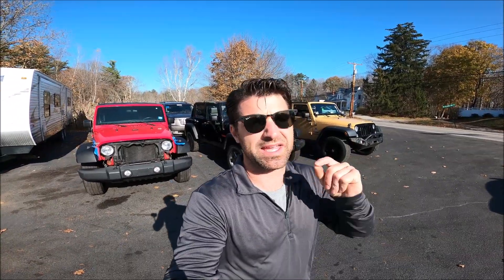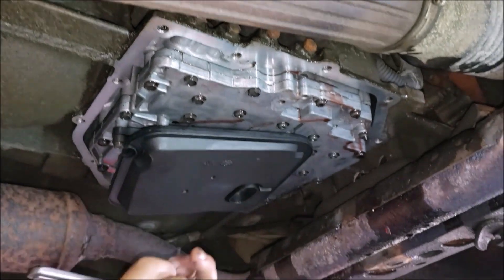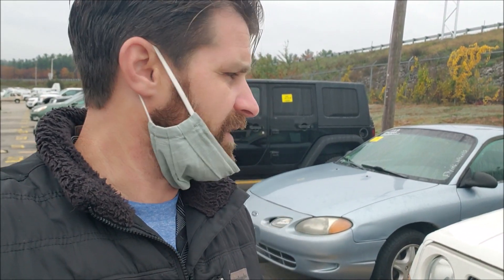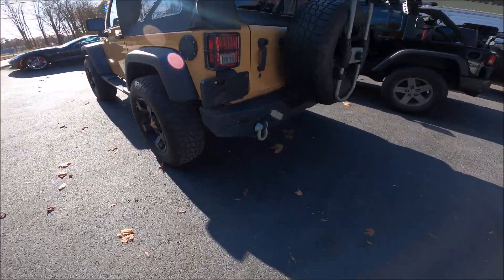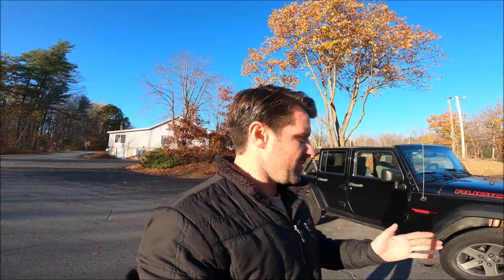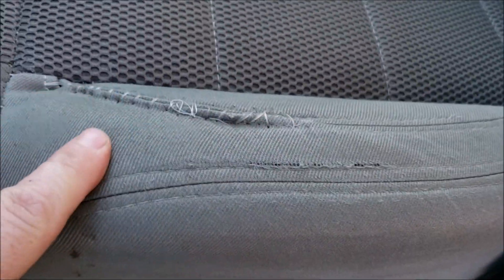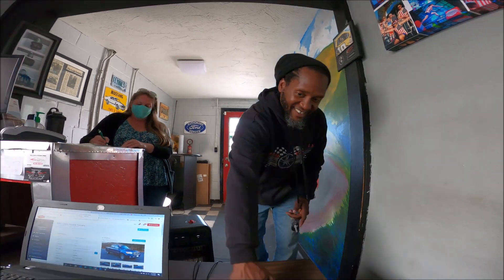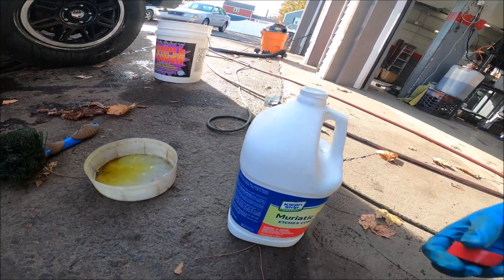How Much money I Lost Trying to flip a Jeep Wrangler - Part 2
Flipping 2 Jeeps in under 7 Days Part 2.
Here is what we paid, what they needed, the problems we had, and the end result. Flying Wheels
Song- Bustin' Loose
how much is a jeep wrangler unlimited sahara rubicon sport jk jku lj lju gladiator TK YJ values specs reviews common problems prices used for sale near me hard top soft top install put down up freedom arctic willys car dealer license auction wholesale public government auction Flipping Cars for profit making money side 2nd hustle gig job gary vee fliplife making money millionaire
soft hard top replacement best top best upgrades rusty door hinges transmission Rubicon Sahara sport X unlimited whats the difference 3.6l vs 3.8L common problems roll over death wobble lease for sale near me 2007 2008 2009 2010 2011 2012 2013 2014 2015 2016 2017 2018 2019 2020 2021 premium soft top 3 piece freedom hard top how to remove brake dust from wheels how to detail a car are jeep wranglers safe reliable 3.8 3.6 Pentastar V6 common engine and transmission problems Do jeep wranglers flip over